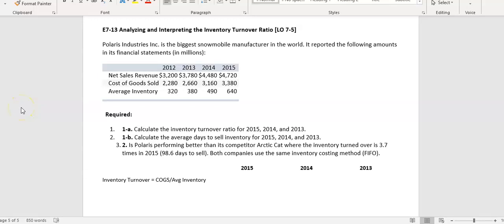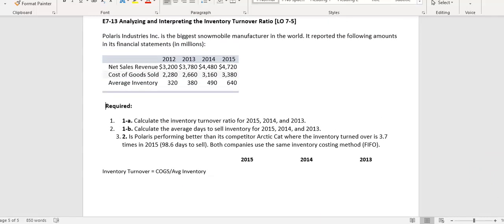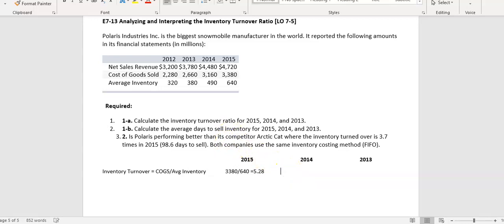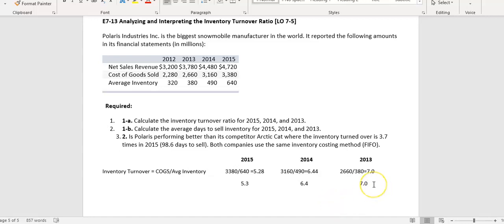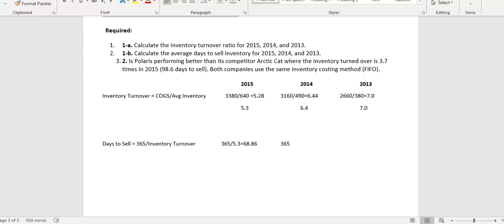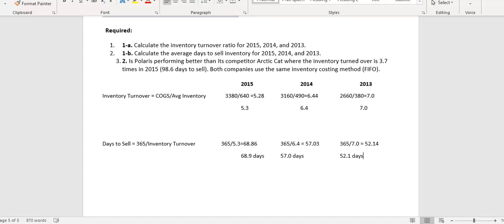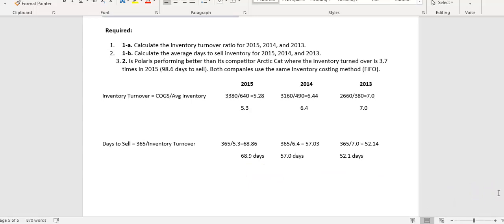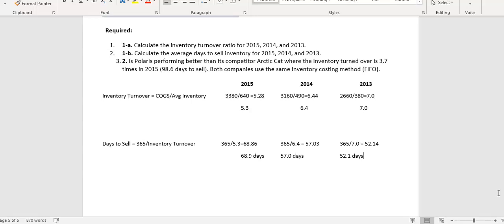Inventory Ratios Problem Demo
Problem demonstrating the Inventory Turnover Ratio and the Days to Sell Ratio